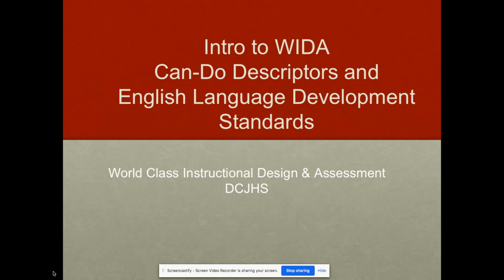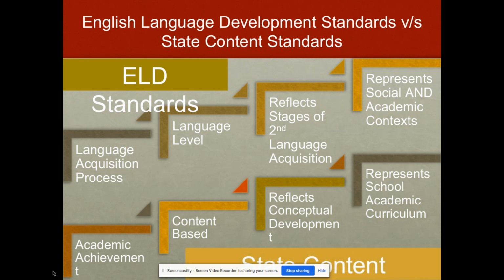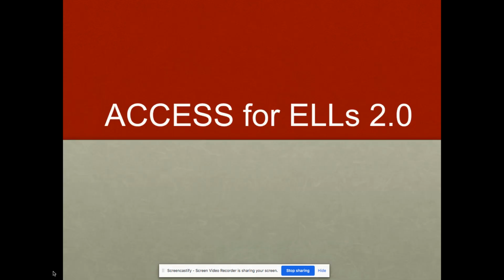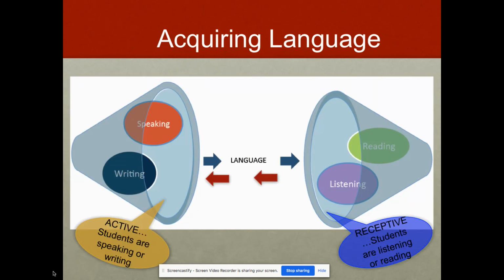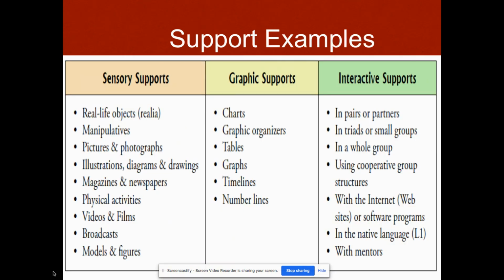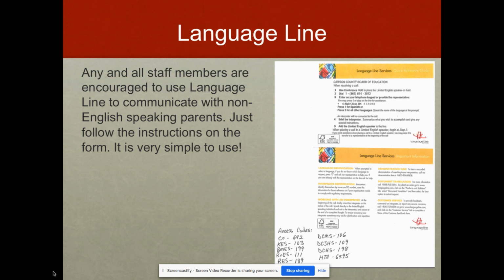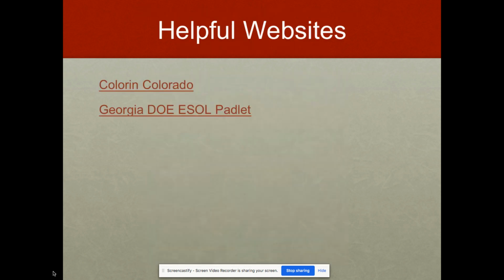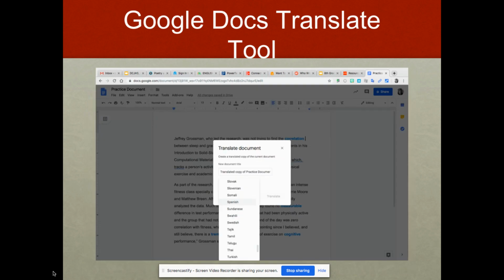WIDA Training DCJHS